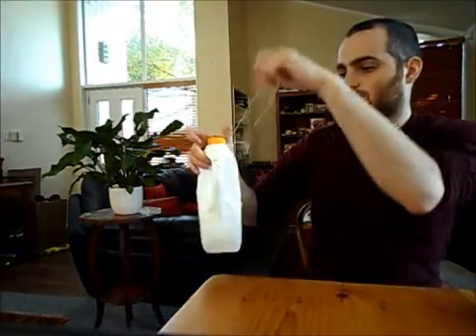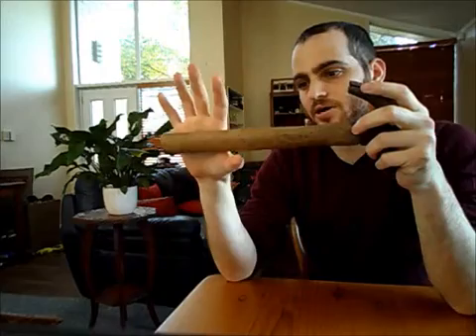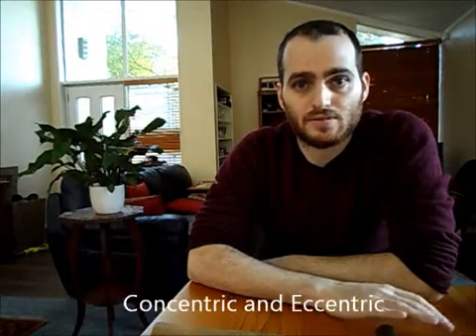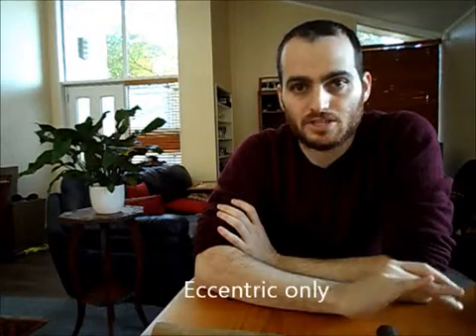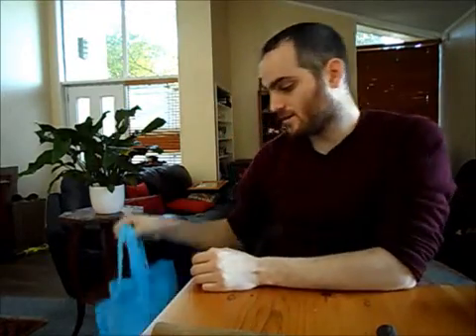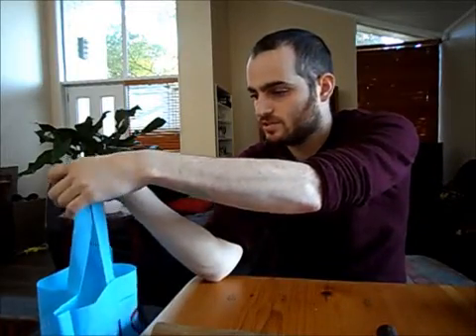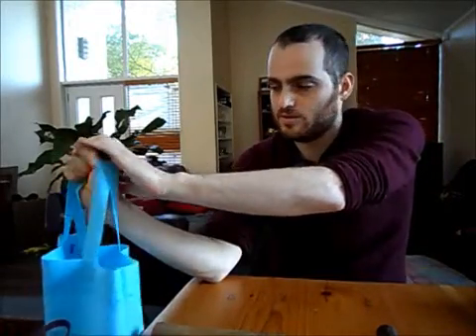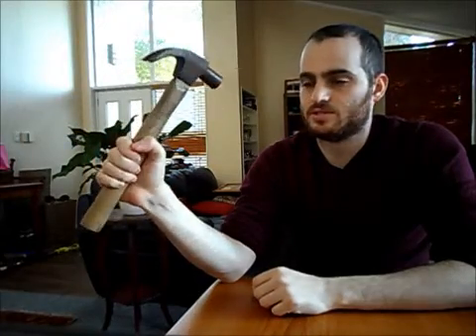Tennis Elbow Exercises (no fancy equipment)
A couple of tennis elbow exercises with easy and more complicated (but probably more effective) versions. No fancy equipment needed.

Remember to see your doctor and physiotherapist, this is only one aspect of treatment.

Physiotherapy (these types of exercise being a part) is probably effective, and in the long run is better than a steroid injection: